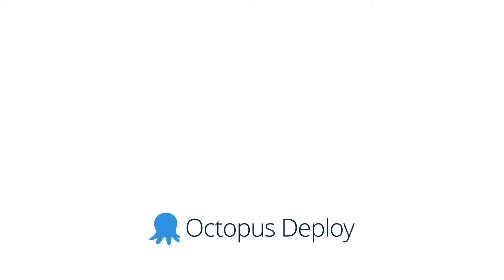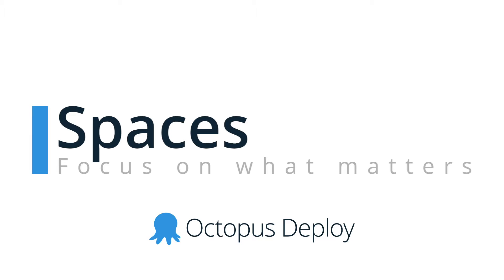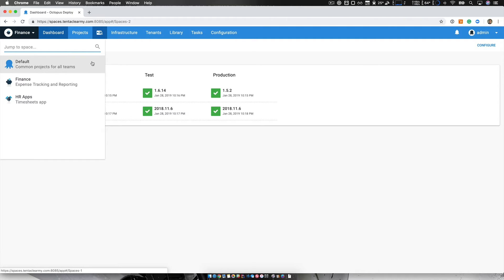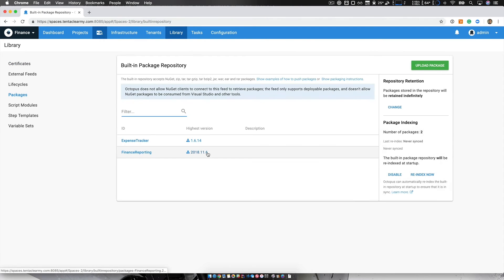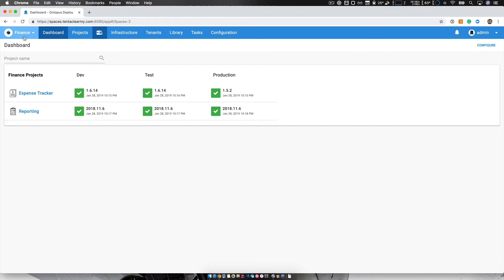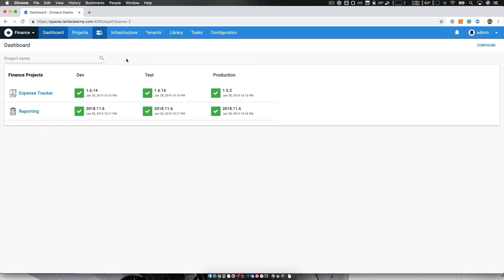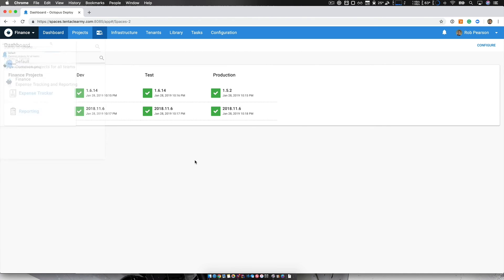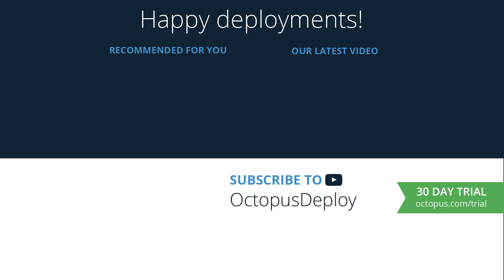Spaces - Octopus Feature Tour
Spaces is a new way to organize your Octopus Server, making it easy to group your projects, environments and most other things into a space for each team.

It’s a simple concept but it should make everyone's lives a bit better.